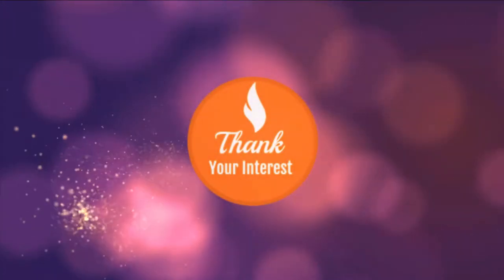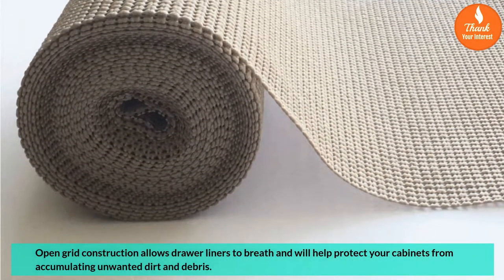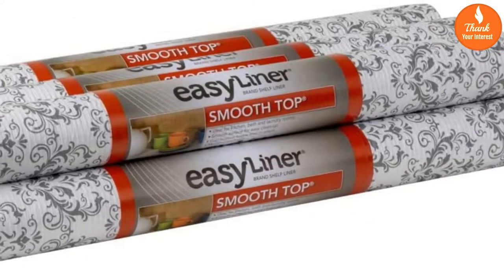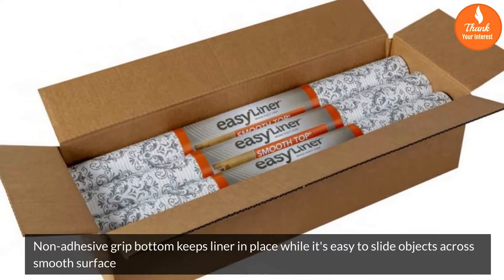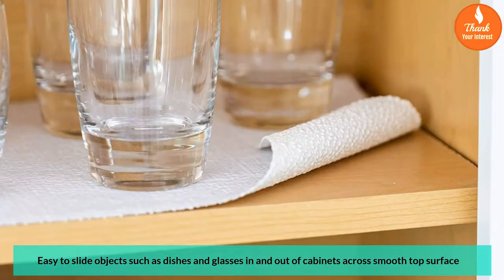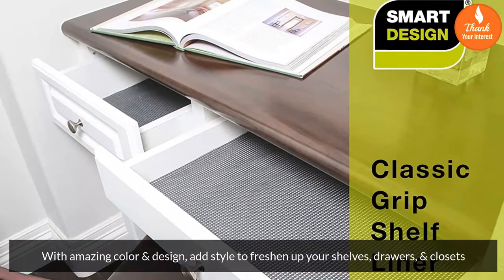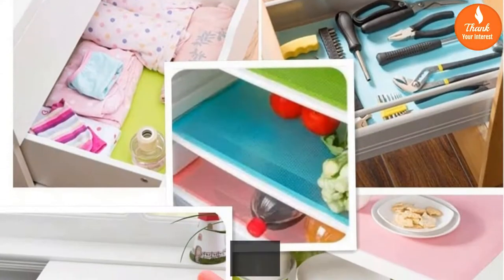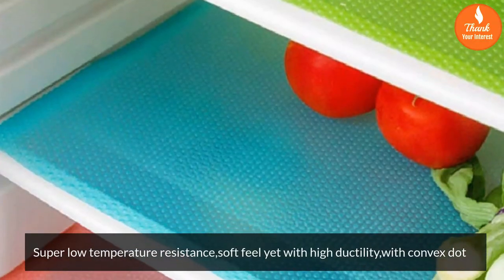Top 5 Best Kitchen Shelf Liner Reviews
We reviewed here the top 5 Best kitchen shelf liner according to our intelligence research across the internet, especially from manufacturer's websites. We catch the data from reliable sources.  We hope you will find the best one as per your need after seeing these reviews. The products we reviewed the links are below.
Product 1
Product 2
Product 3
Product 4
Product 5